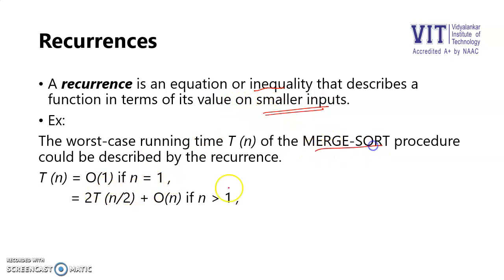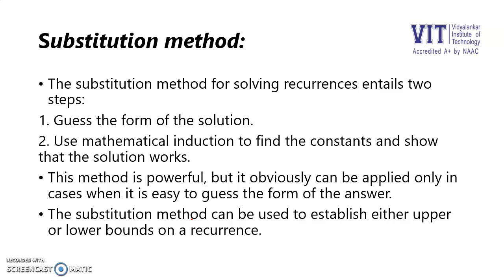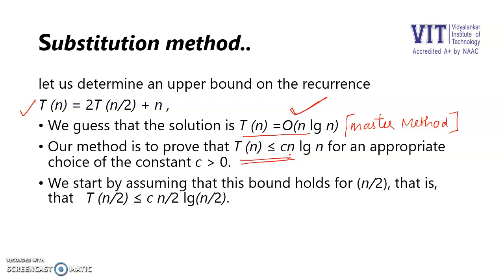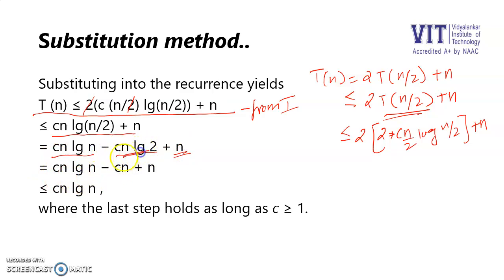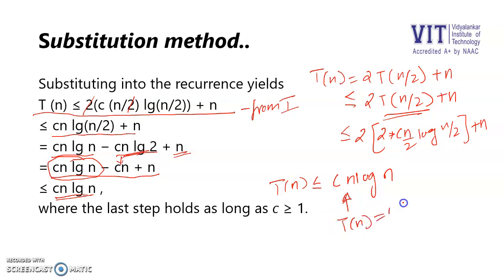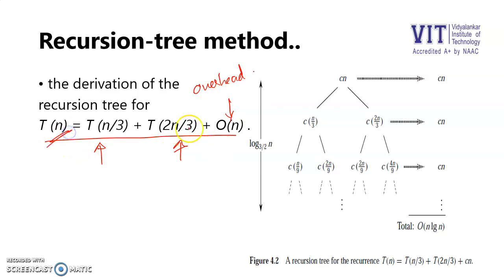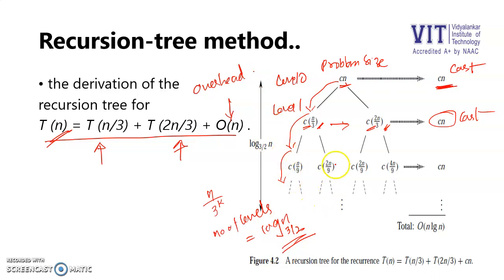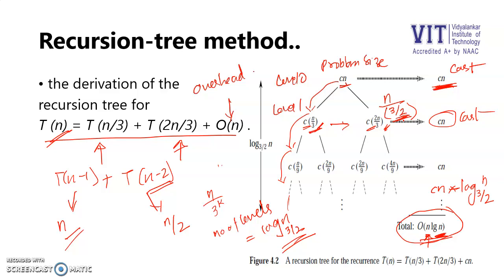2 RECURRENCE SOLUTION